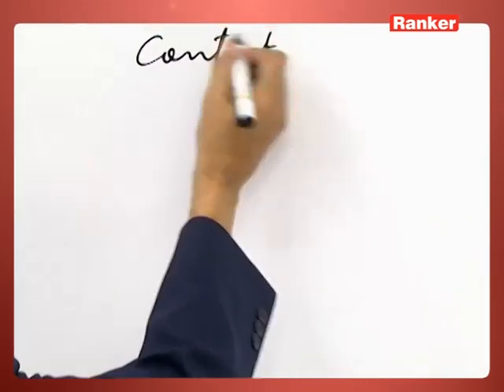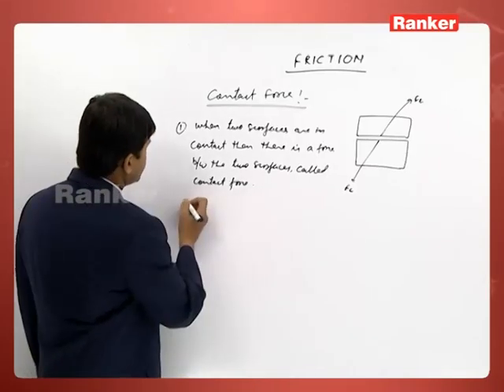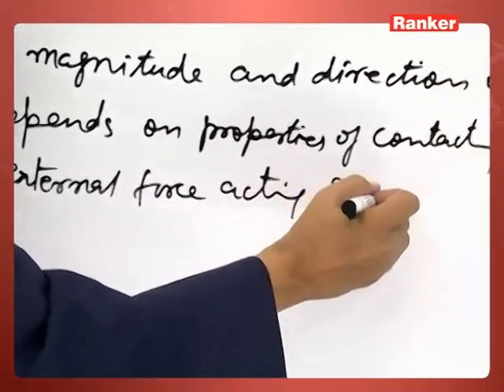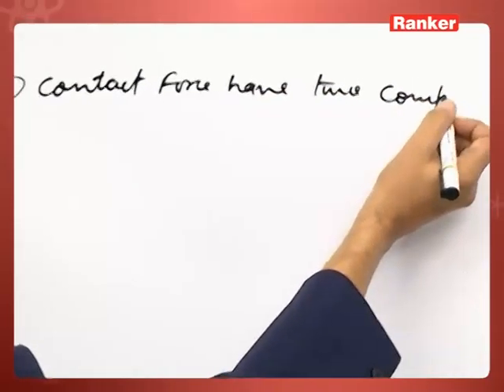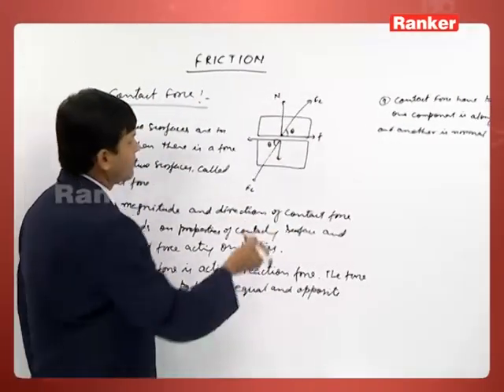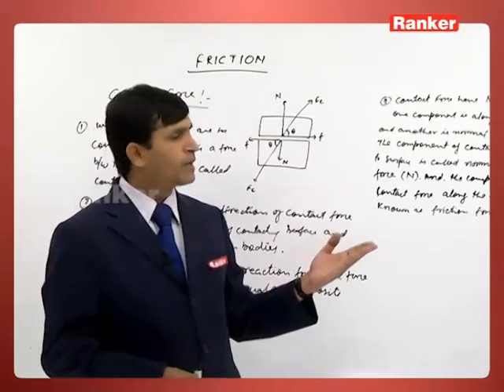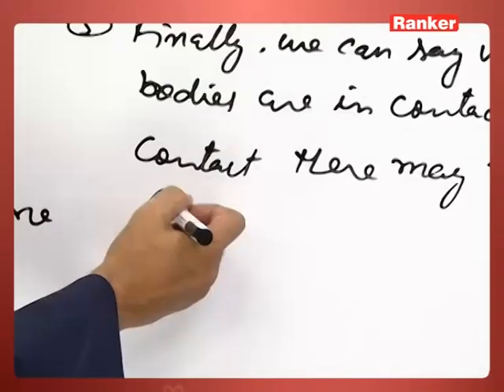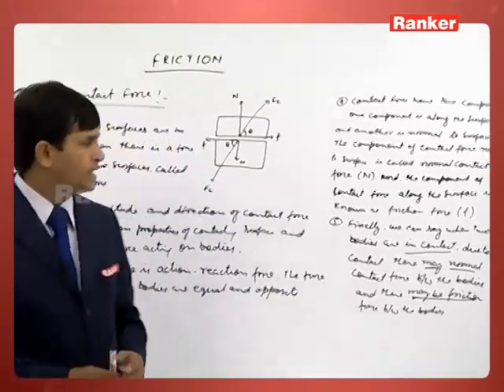Friction | Contact Force | Physics | Adithya Sachan | Rankers Learning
Under the guidance of Professor Adithya Sachan for the JEE (Main) exam, students explore the topic of Contact Force in Physics. Study the nature, types, and calculations of contact forces between interacting bodies. Mastering this topic is crucial for understanding mechanics and excelling in the examination.